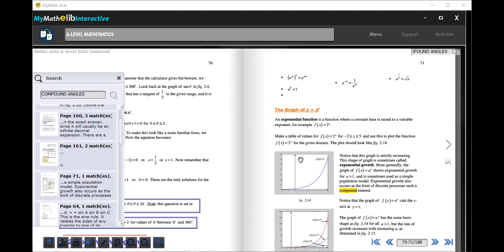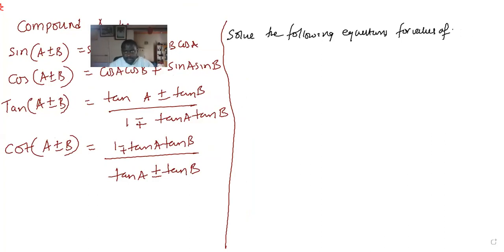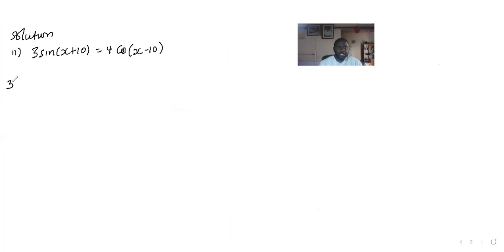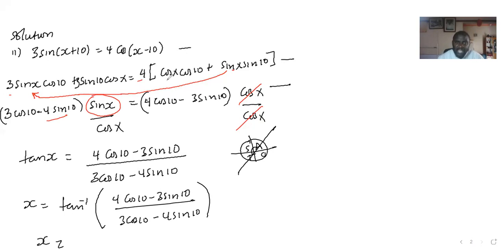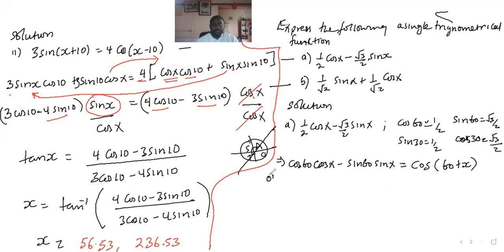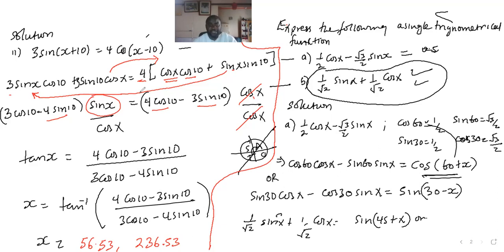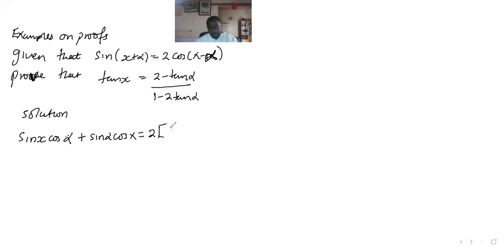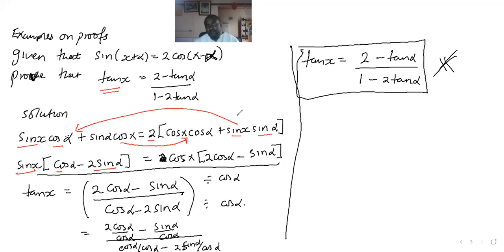applications of compound angles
examples of trignometry using compound angles